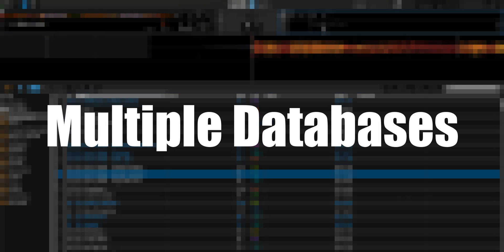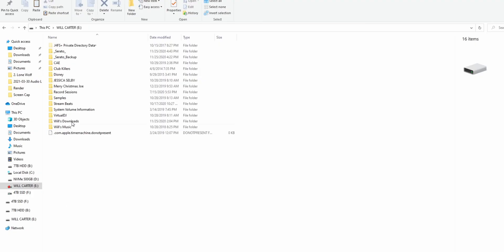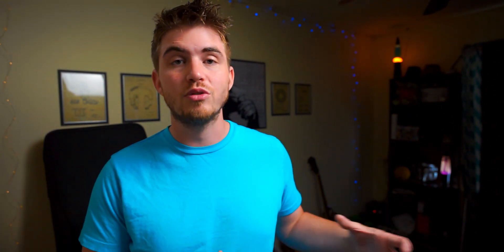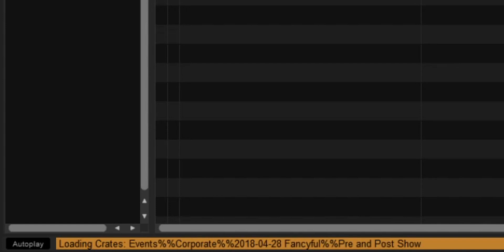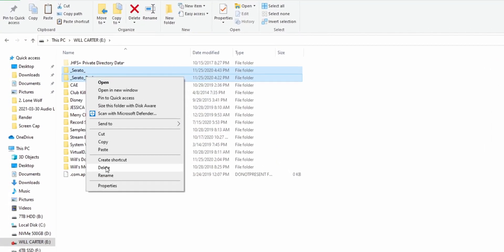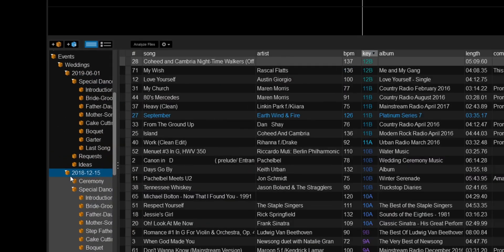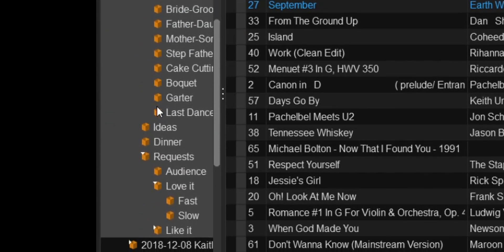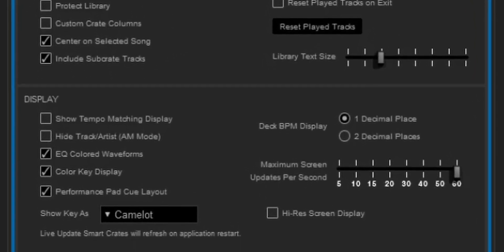Why Serato deletes crates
Your crates haven’t disappeared. They are just saved somewhere else.

There are two things that cause this problem:

1. What is usually causing this problem is that you have a “Serato” folder on the internal drive. When you launch Serato, it looks for that folder on the internal drive first, then the external. If it finds one on the internal drive it will stop looking. Then when you pull music from your external drive into your crates, Serato will save those crates in a “Serato” folder on the drive that the music came from. So next time you open Serato, it will load up the internal Serato folder and forget about the folder that has all the crates saved on the external drive.
To solve this simply delete the Serato folder that is on the internal drive.

2. If a crate has no songs added to it, Serato will automatically delete that crate when you exit the program. It’s to keep things clean and tidy. In order to keep a crate, you have to add at least one song to it.

My recomendation for external music libraries
WD 2.5" SSD
Ugreen 2.5" SSD enclosure USB type C

or

Sabrent M.2 SSD enclosure USB type C
Ugreen M.2 SSD enclosure USB type C
WD M.2 SSD 2TB

Time Stamps
0:00 Intro
0:19 Multiple Databases
1:14 No Song
2:14 Ending Remarks

Alternative titles:
Why does serato automatically delete my crates when i exit the program?
Where did my serato crates go?
Why did my serato crates disappear?
Serato stole my crates
Serato hides crates
Serato, where are my crates?
Where did you put my crates, Serato?

Film and Editor:
Will Carter